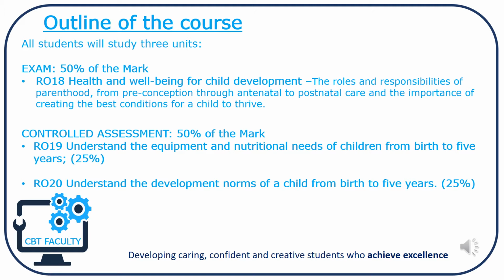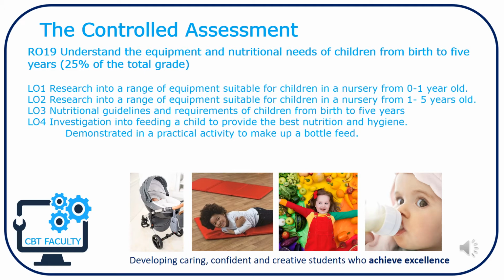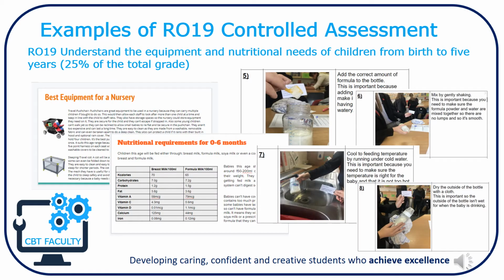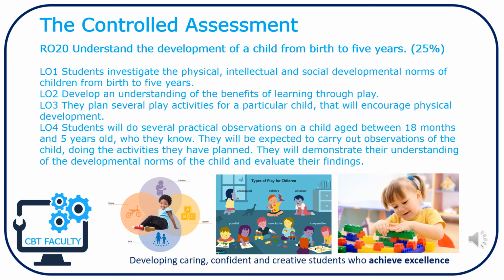Year 9 Options | Child Development